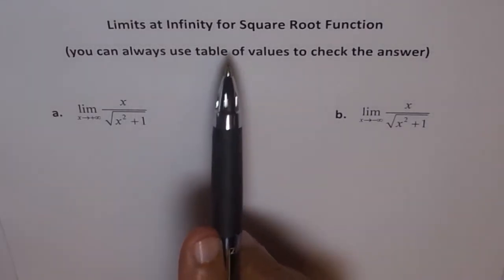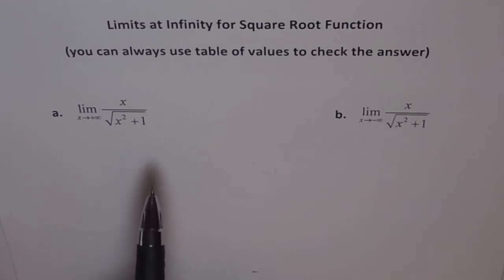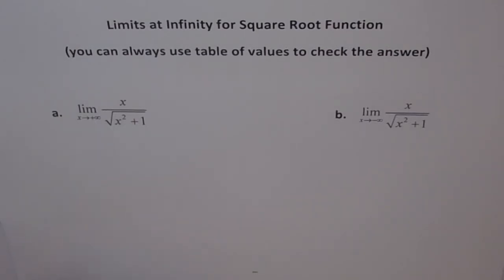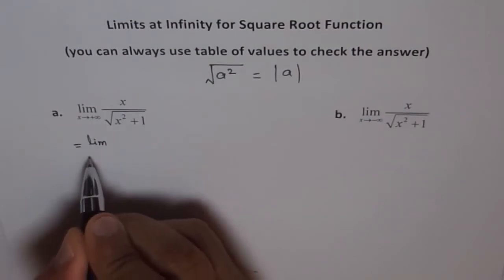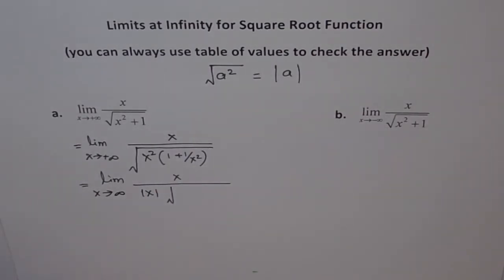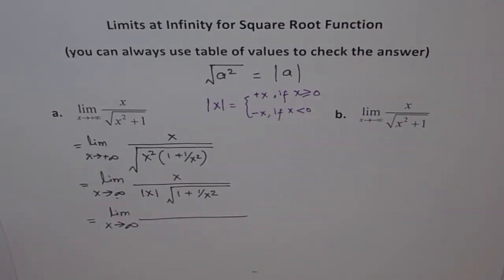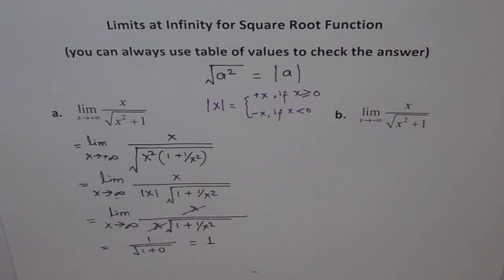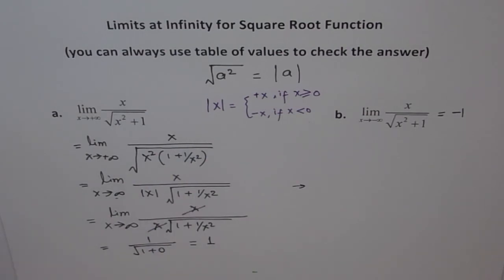Limits Infinity Square Root expression 2